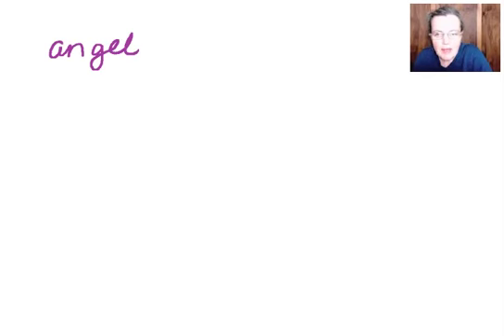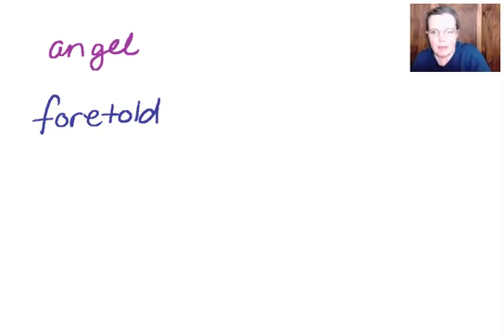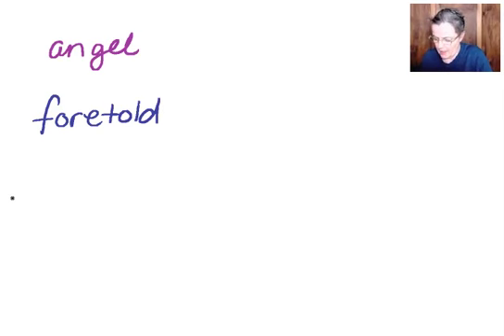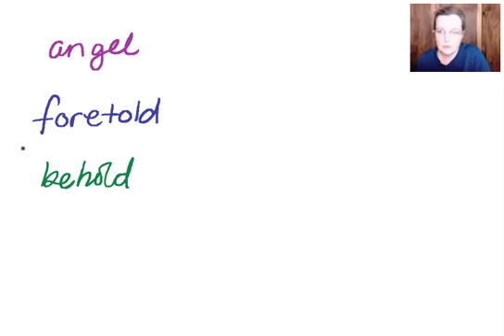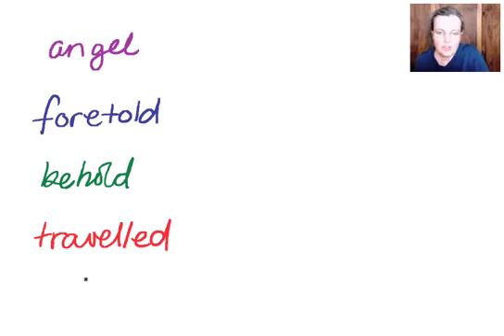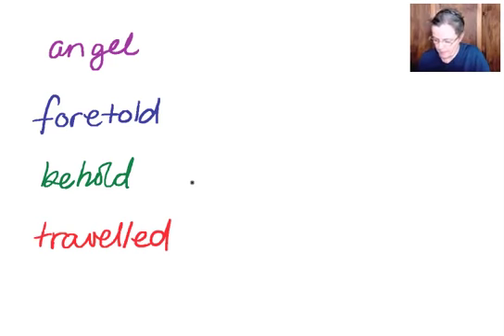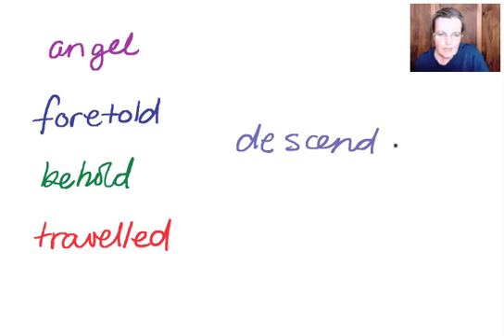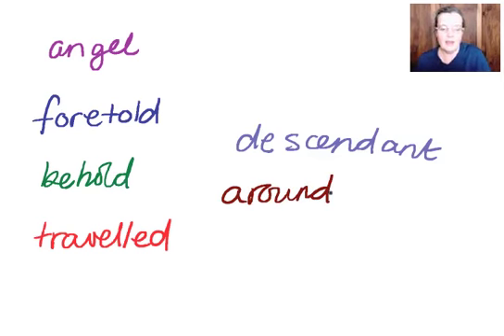11+ Advent Course: Day 3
In search of Myrrh and compound words
If you know anyone who could benefit from some free 11+ tuition please send them along to our it contains 100's of free tutorials, a free daily Maths sheet and some 11+ worksheets. They were made for you and for them.